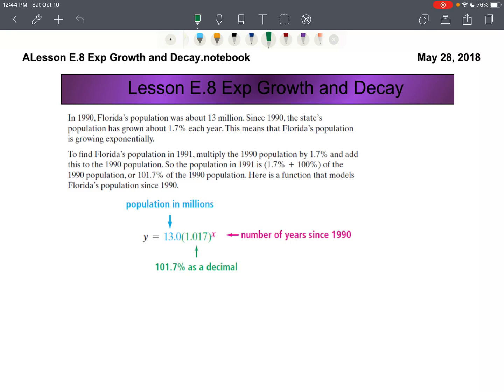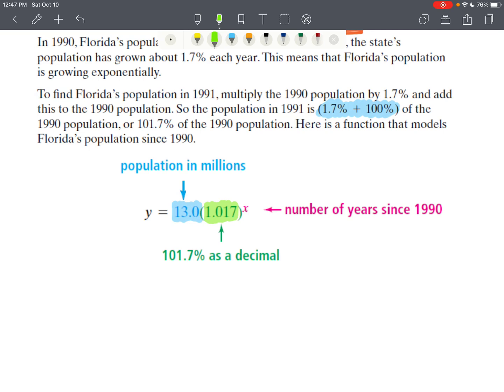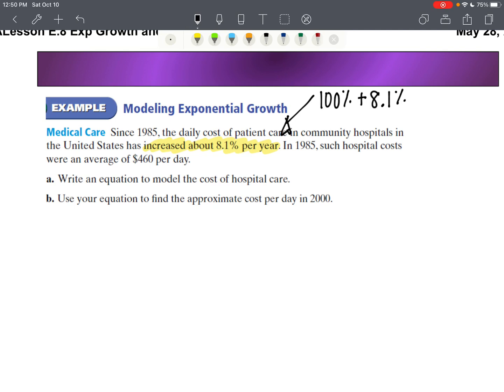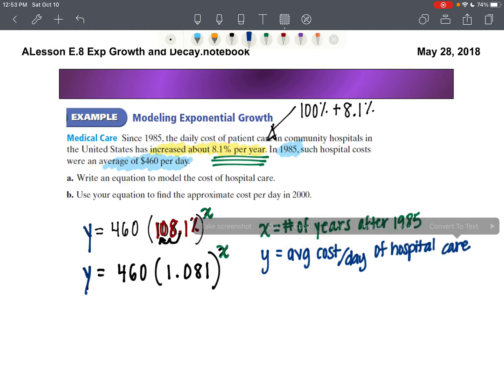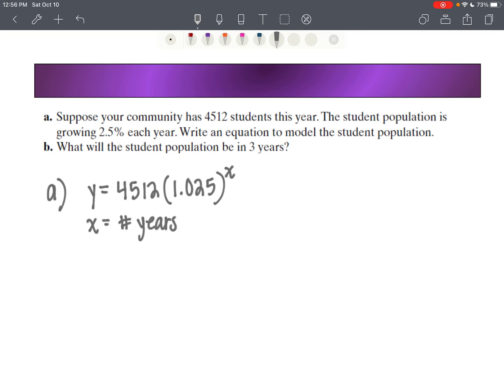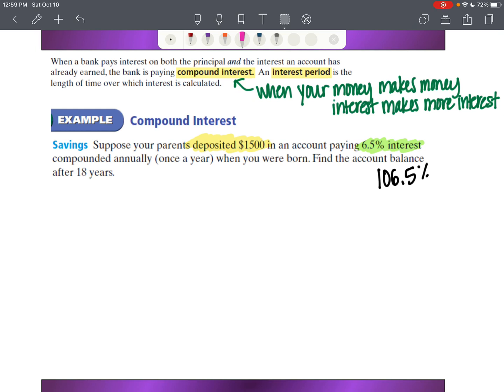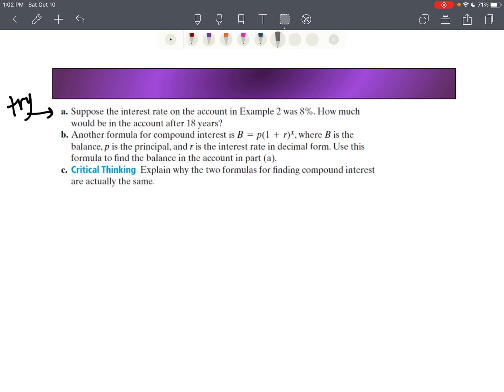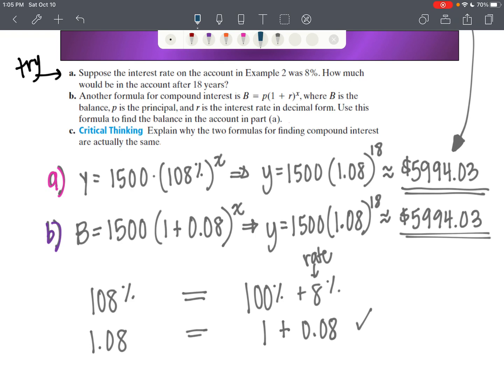A1 E 8A Exponential Growth and Decay Intro